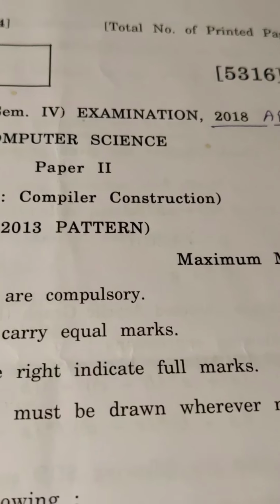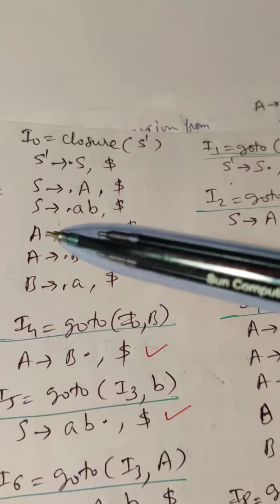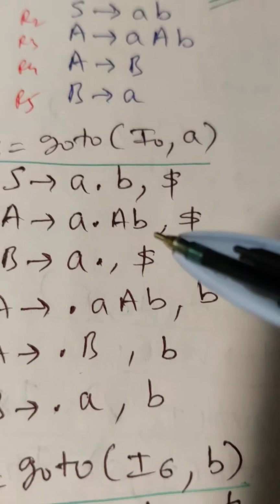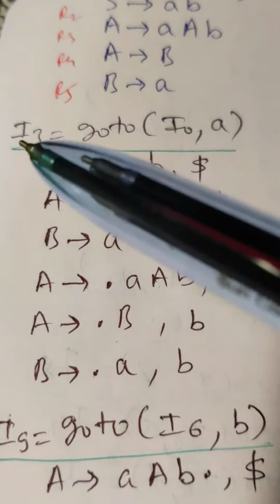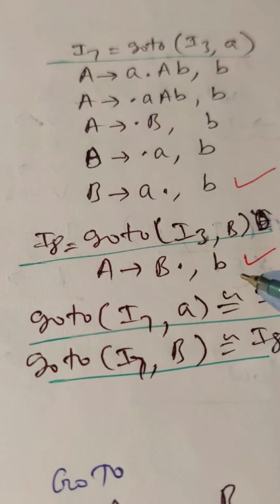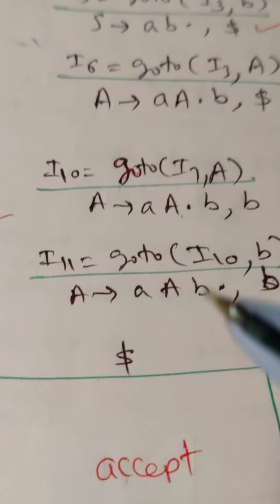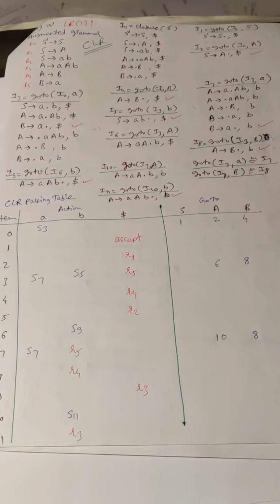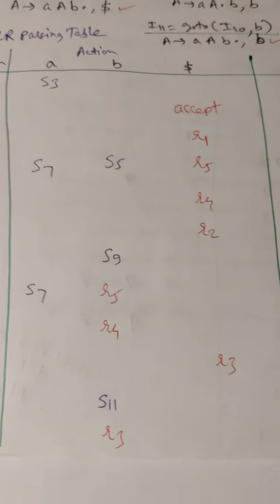CC : CLR 2018 April Q.4 A-a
Solution to check whether given grammar is LR(1) or not.
This problem is from Pune University's Final year Computer Science : Compiler construction Question Paper